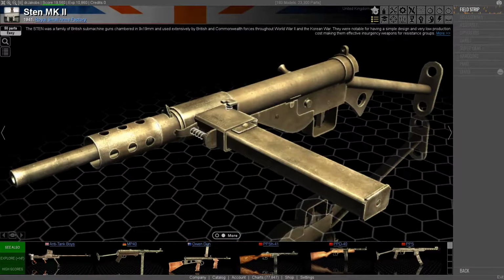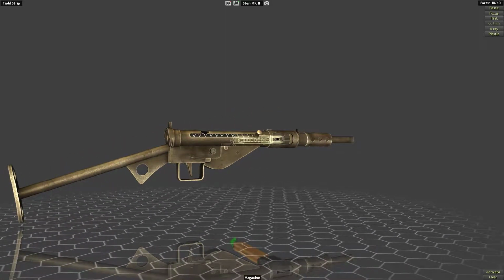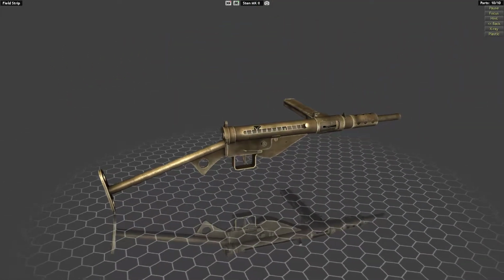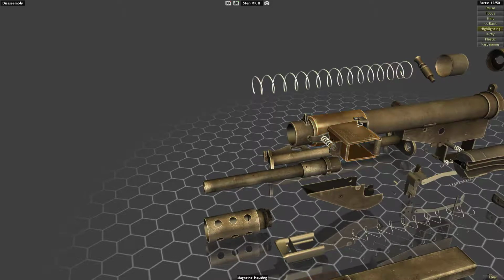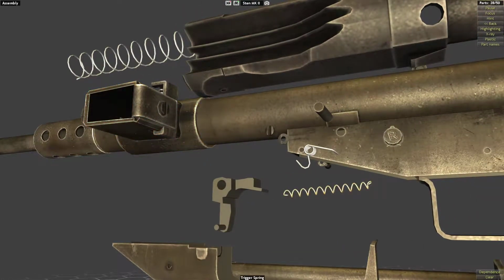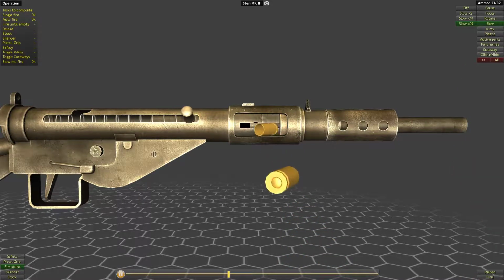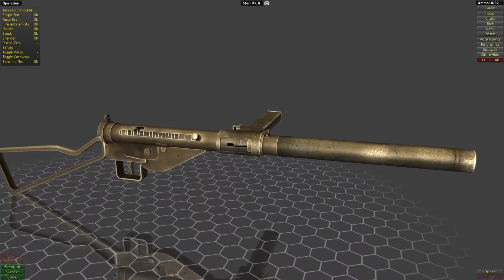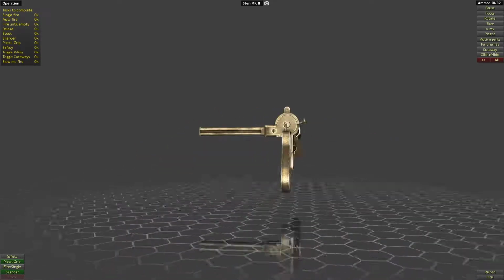Sten SMG, only what's necessary (Gun World: Gun Disassembly)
In this video I take apart another iconic WWII SMG, this time It is the British Sten gun.